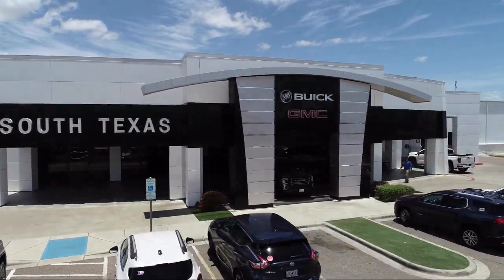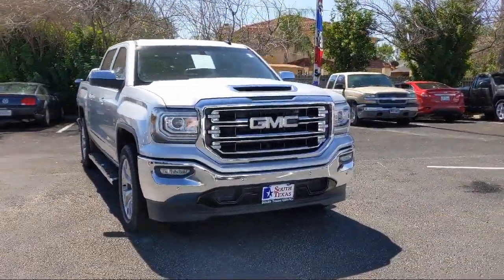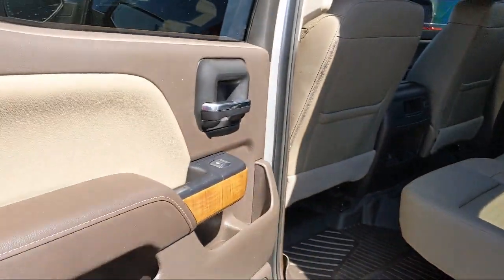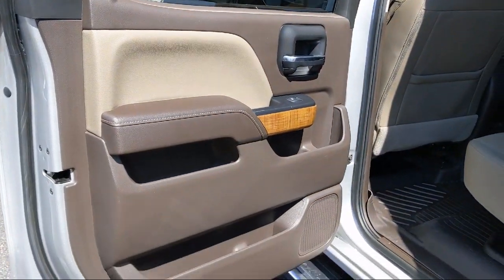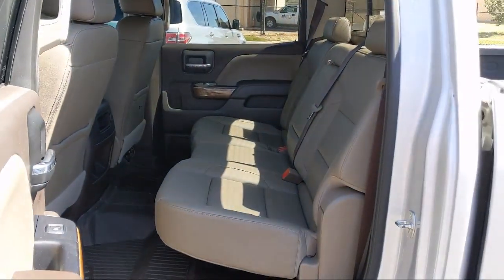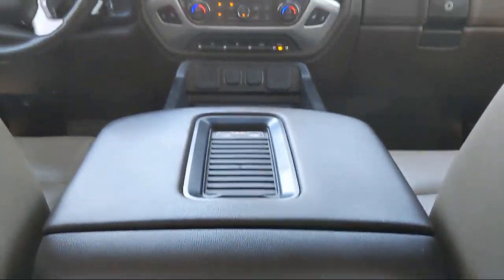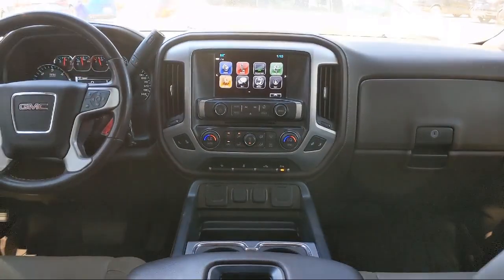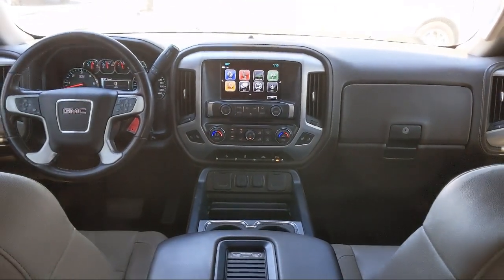2018 GMC Sierra 1500 SLT McAllen Harlingen Brownsville San Juan Edinburg